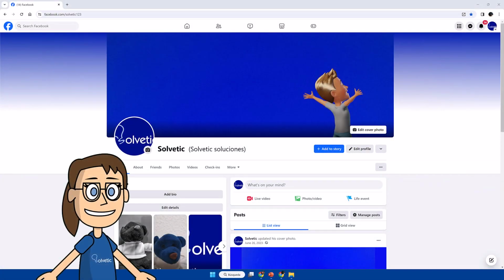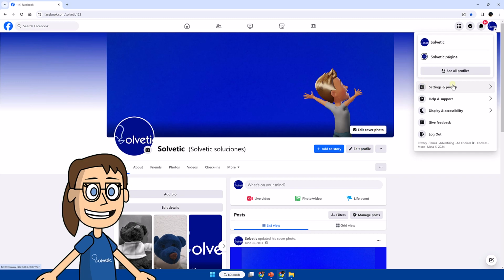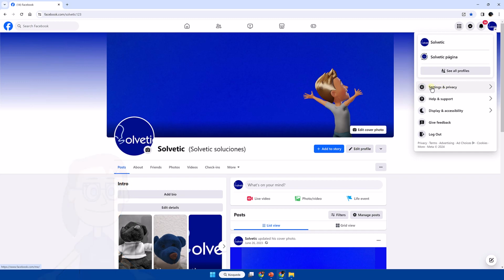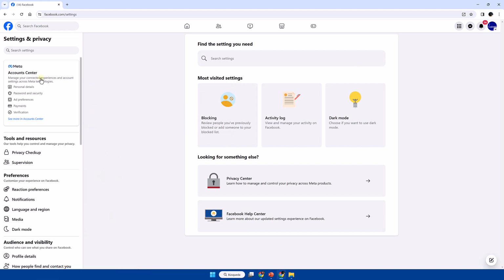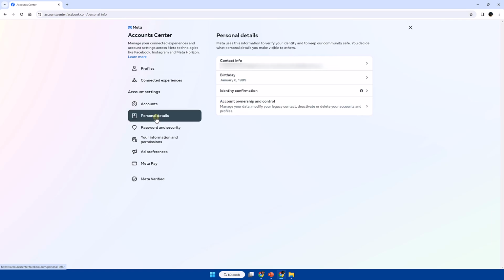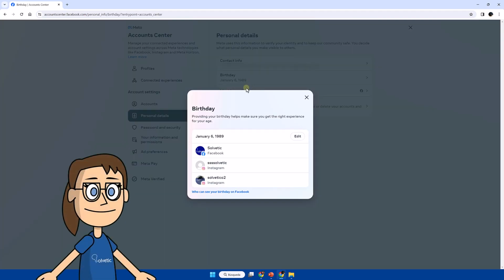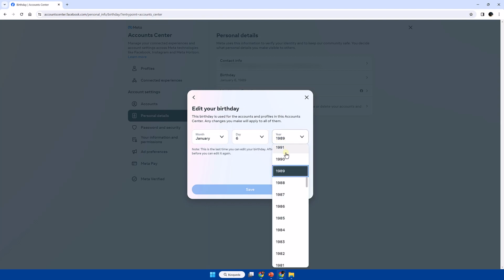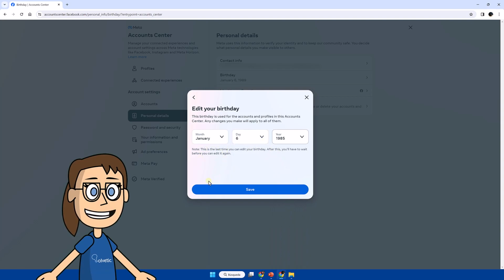How to Change Date of Birth on Facebook in Laptop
Hey there, welcome to Solvetic! In today's tutorial, we're tackling a common yet important task for those looking to update their information on Facebook: how to change the date of birth on Facebook using a laptop? Sometimes, it's necessary to correct or update your date of birth on your Facebook profile for various reasons, whether it's for accuracy or privacy.

In this detailed guide, we'll walk you through step-by-step on how to change the date of birth on Facebook using a laptop. You'll discover the different methods and options available to make this change effectively and seamlessly.

So, if you're ready to update your information on Facebook by changing your date of birth, let's dive right in!
Feel free to drop your comments and questions below the video. If you find this guide helpful, don't forget to hit the thumbs up and share it with others who may need to change their date of birth on Facebook using a laptop. Your support means a lot to us here at Solvetic!